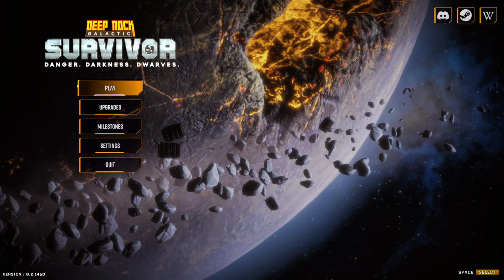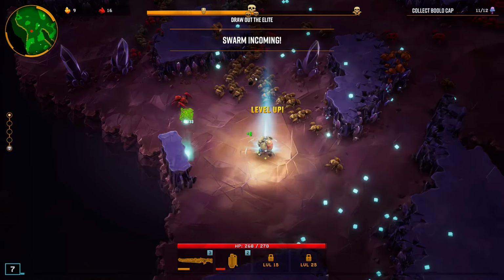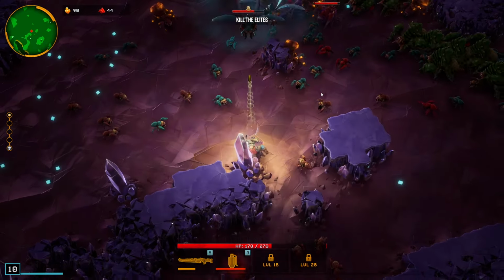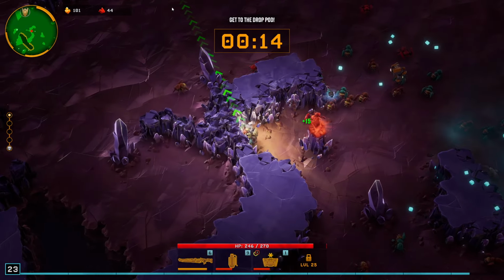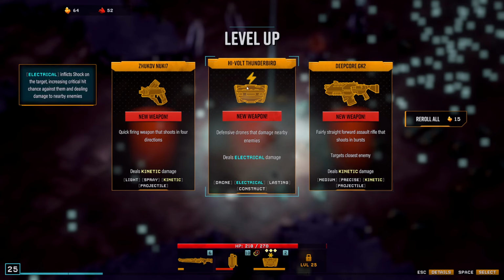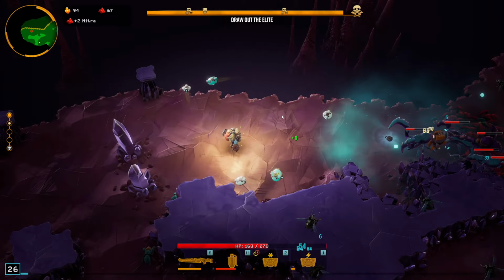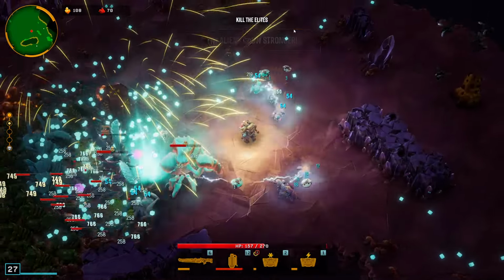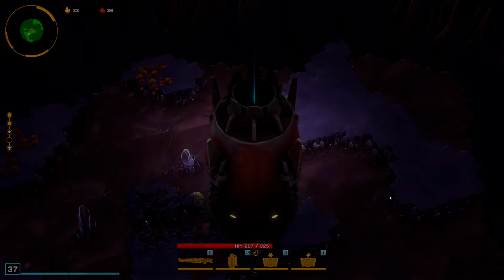BLACK HOLE Grenades | Deep Rock Galactic: Survivor